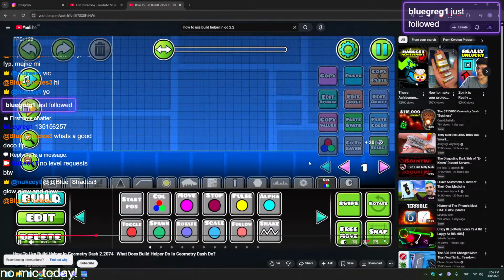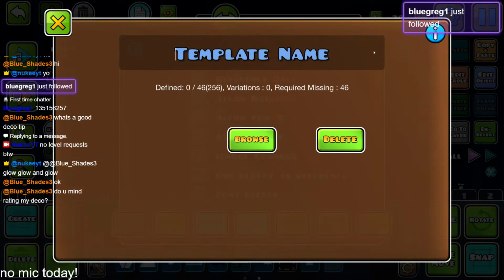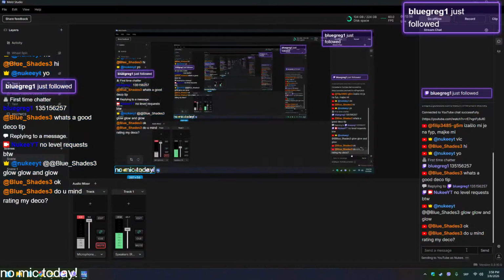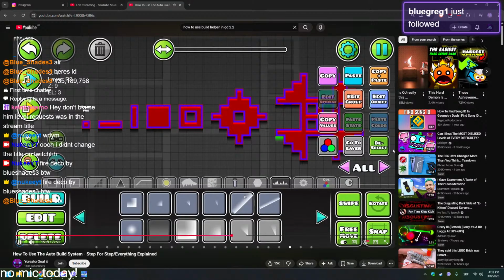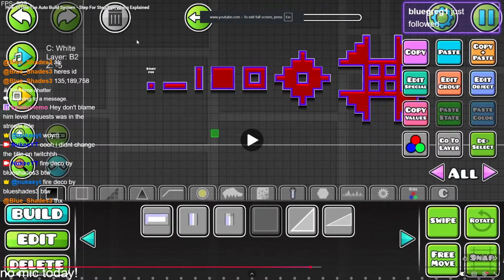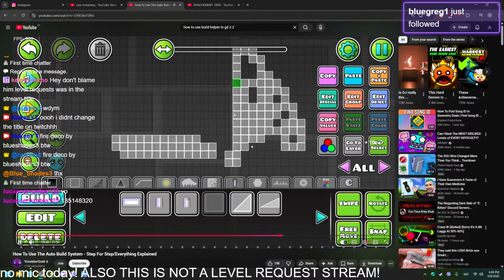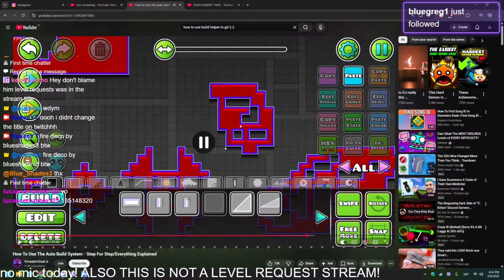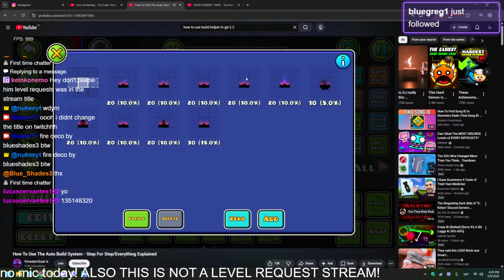Building DODOMENT!!! denouement remake btw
yooo this is a denouement remake im makinggg